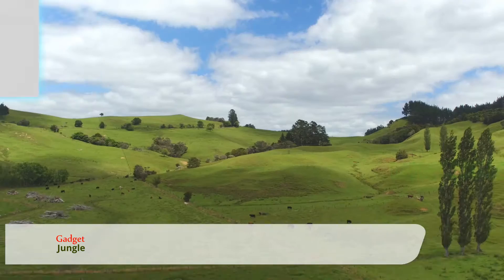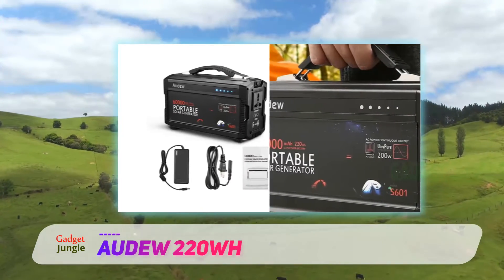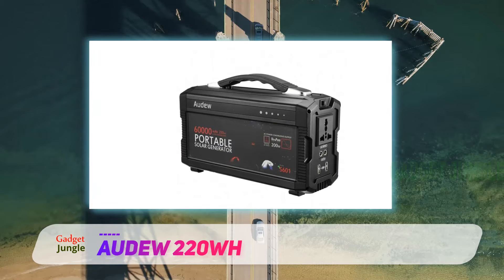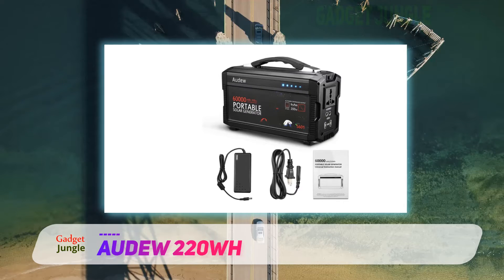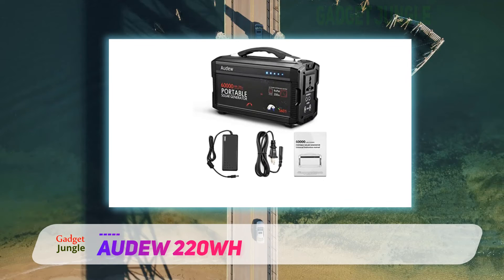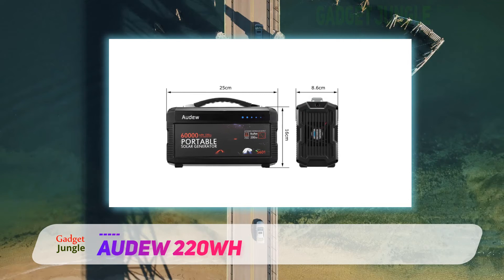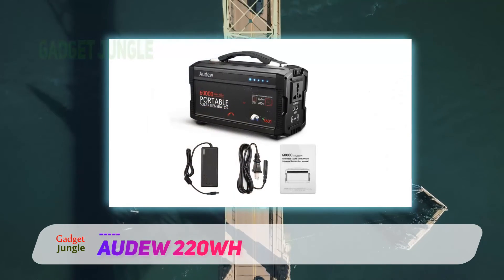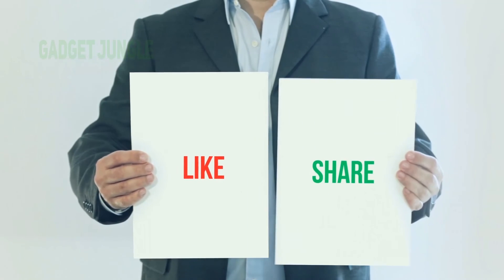Audew 220Wh Review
Audew 220Wh - Is One Of The Best Solar Generators Of 2021!